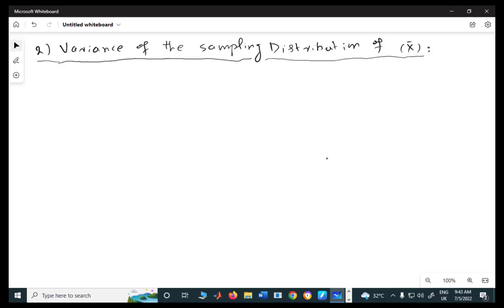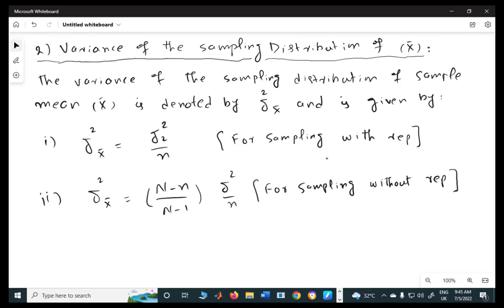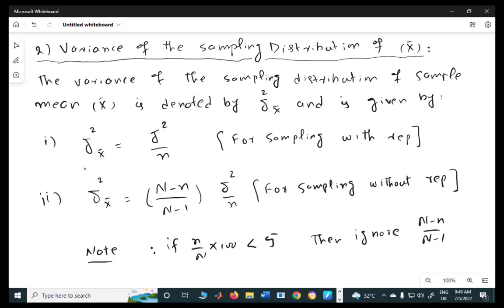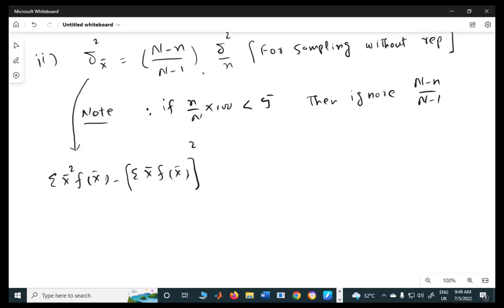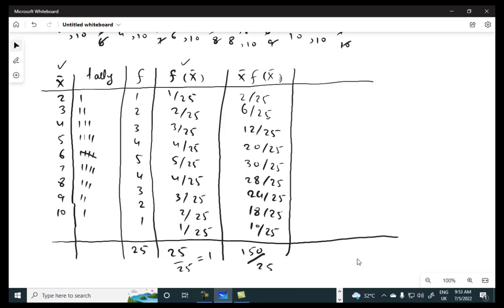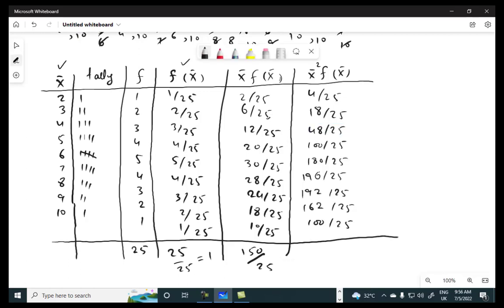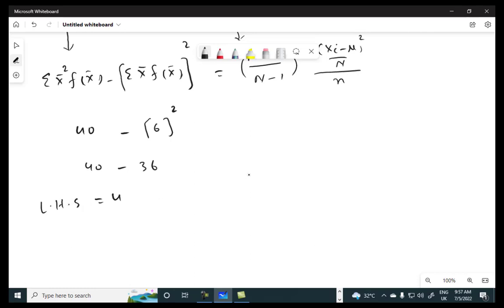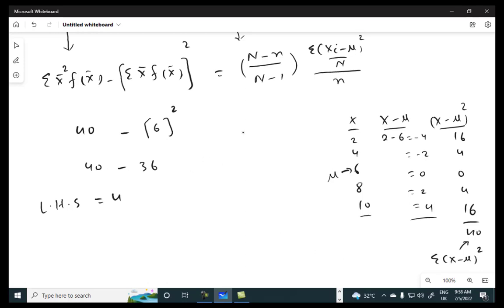Variance of the Sampling Distribution of Sample Mean With Example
This video lecture covers the concept of the variance of the sampling distribution of sample mean.  A numerical example is carried out verify this property.